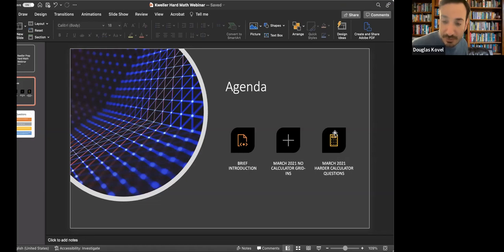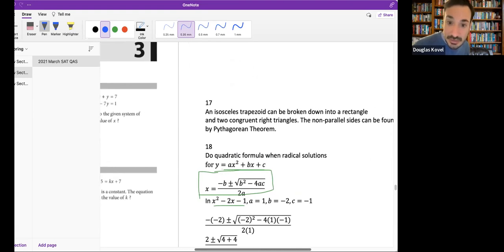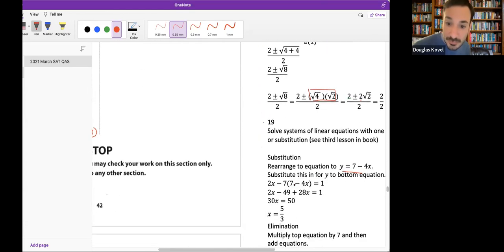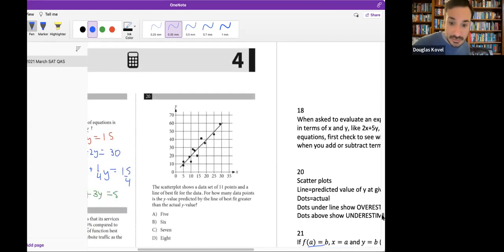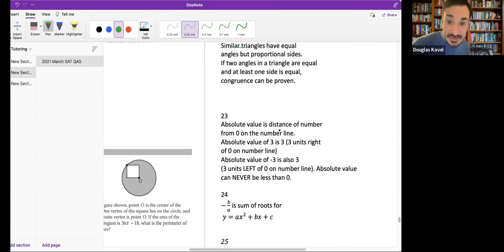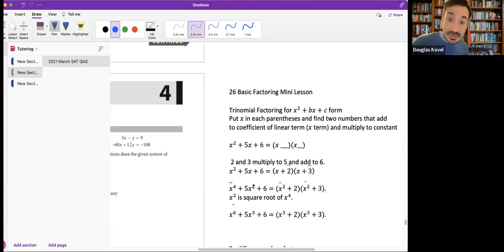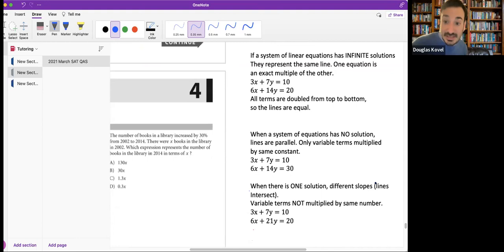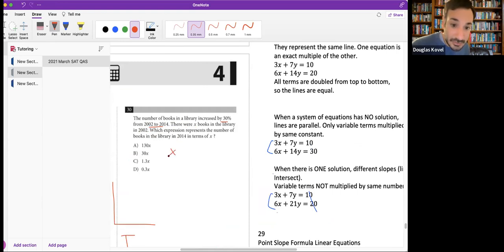Kweller Prep's How to do Hard SAT Math Problems Webinar